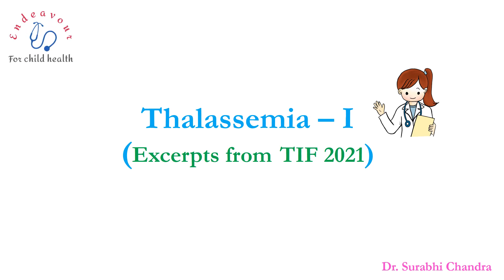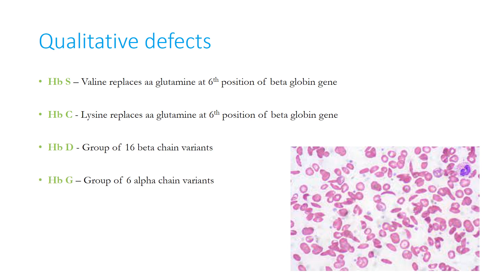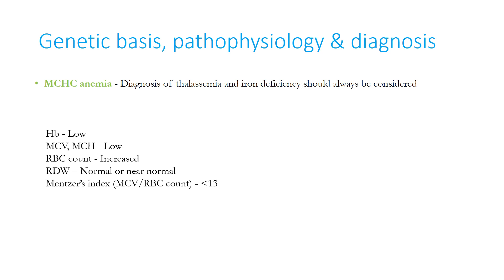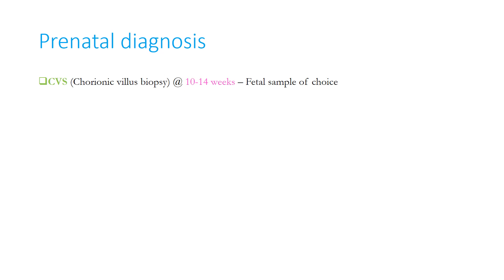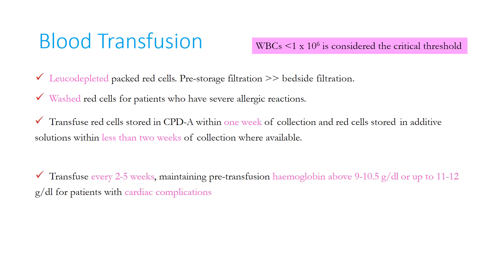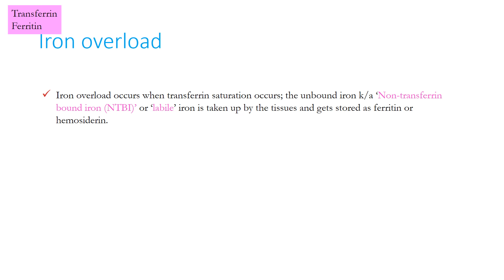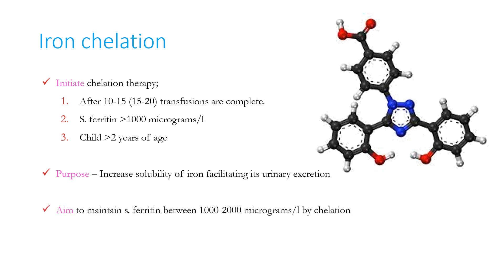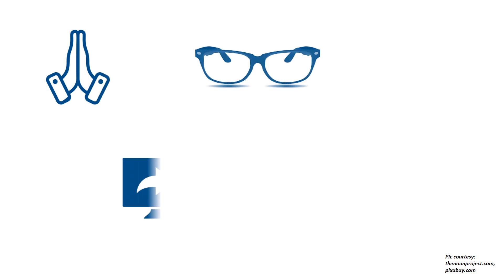Thalassemia latest guidelines 2021/Beta thalassemia in children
Explains and mentions the salient guidelines of Thalassemia International Federation 2021